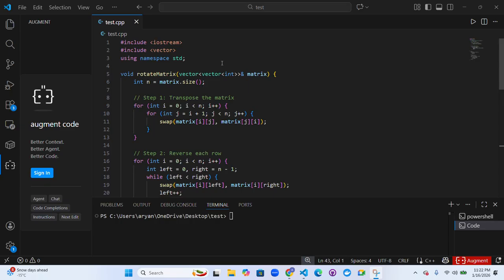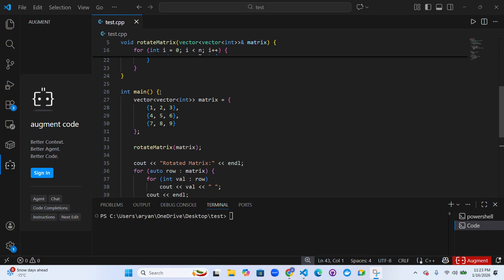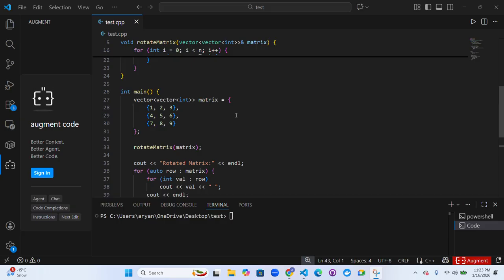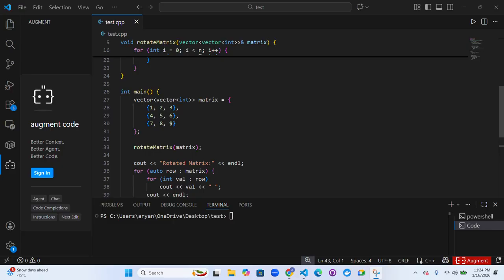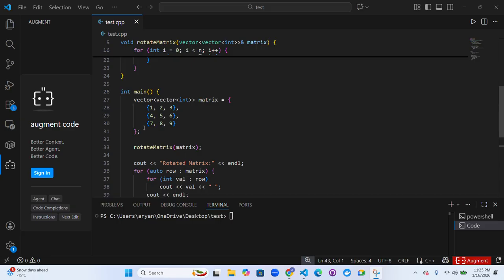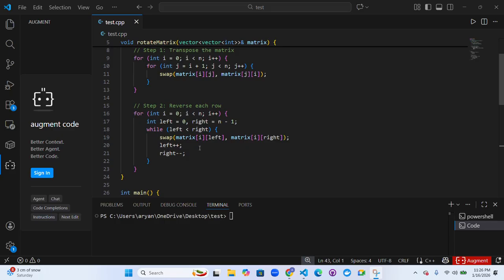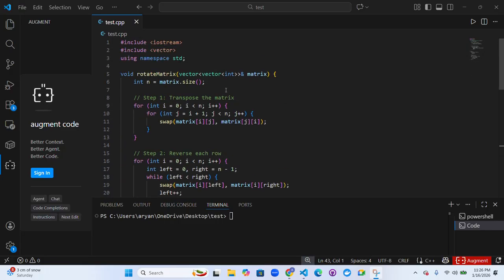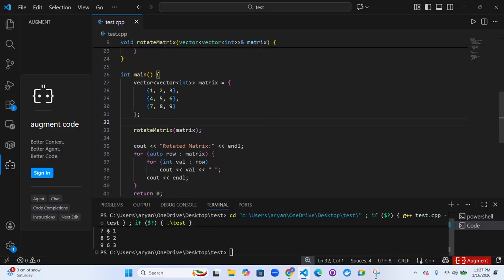Rotate a matrix 90 clockwise